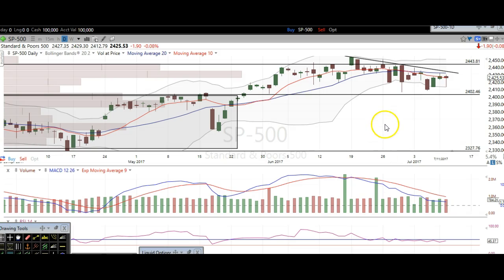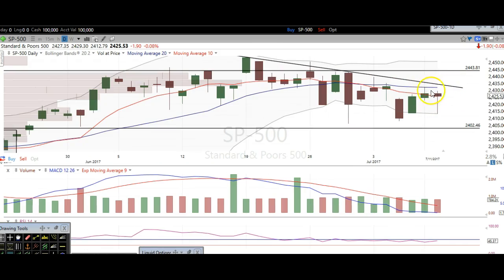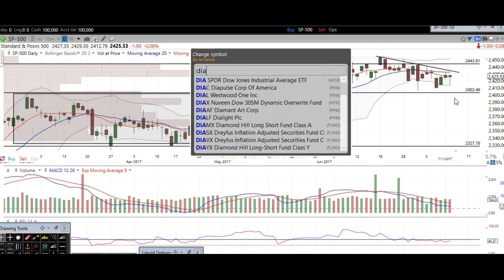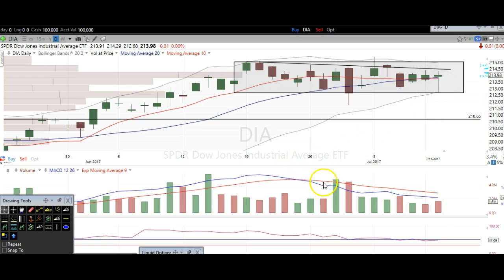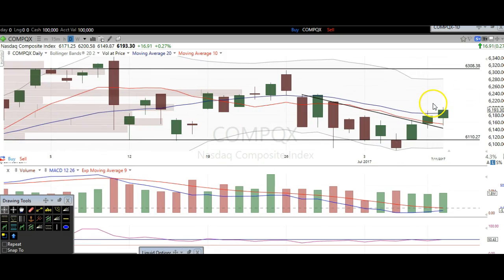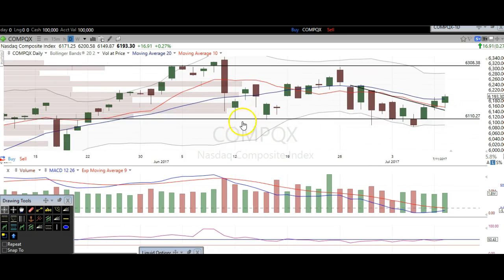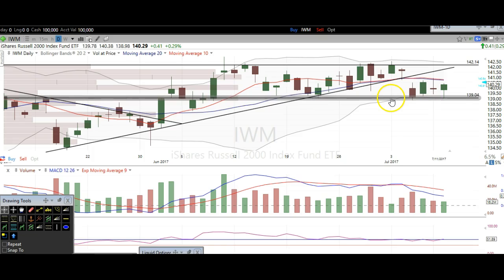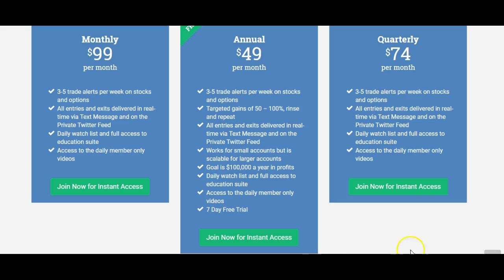7/12/17 How To Trade The Stock Market: $SPX $SPY $QQQ $DIA $